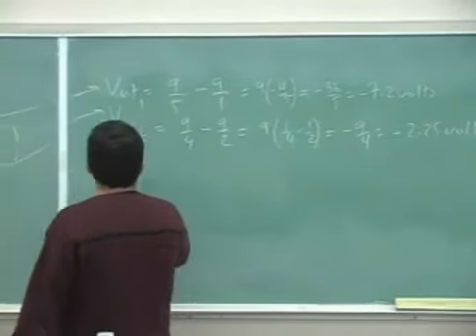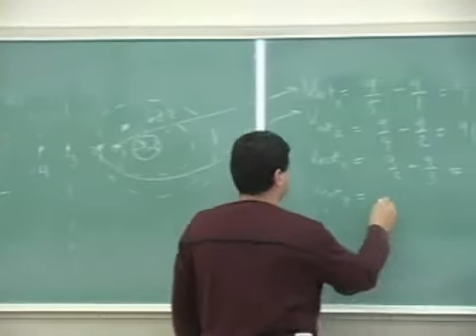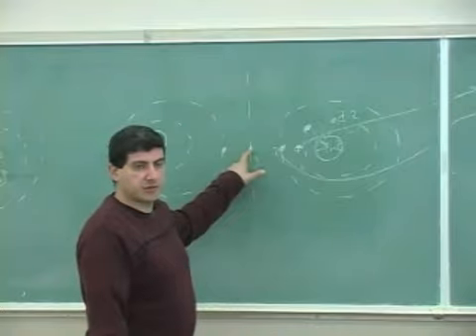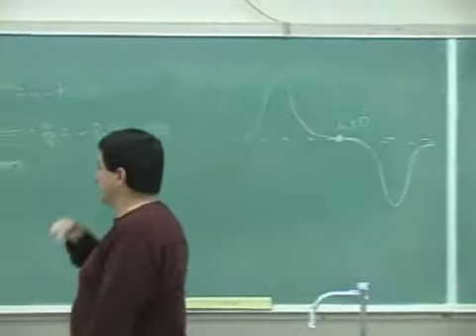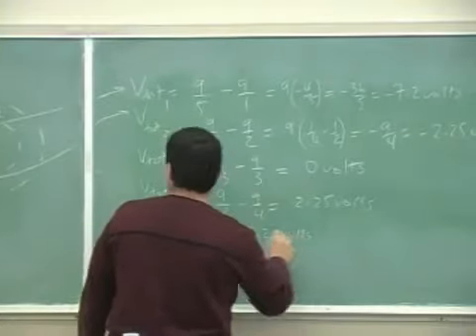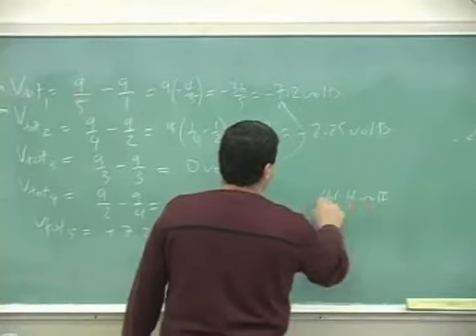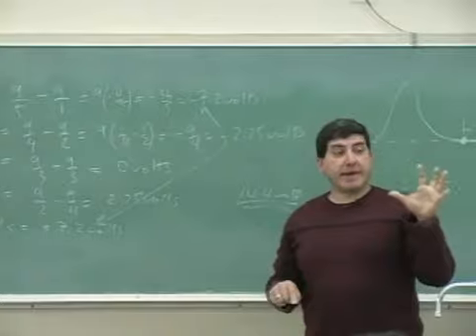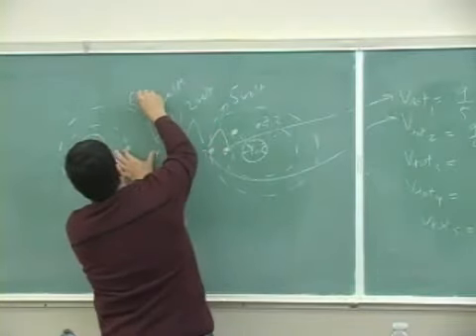Equipotential Surfaces Theory Part 3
This clip gives the definition, meaning, and uses of equipotential surfaces. (Part 3)